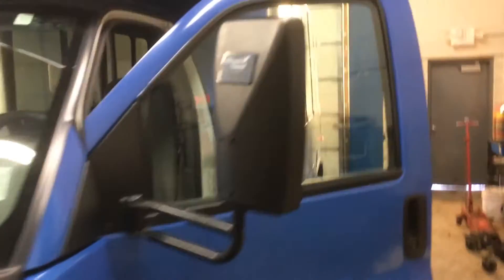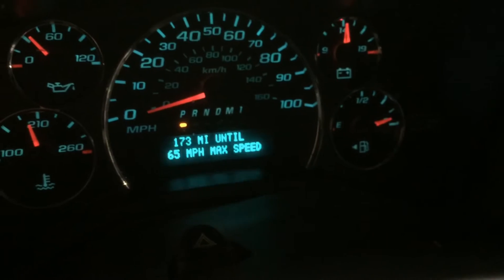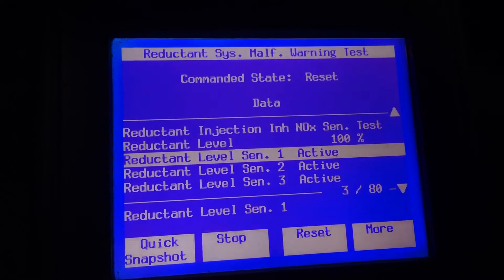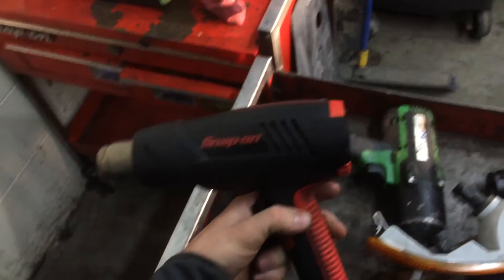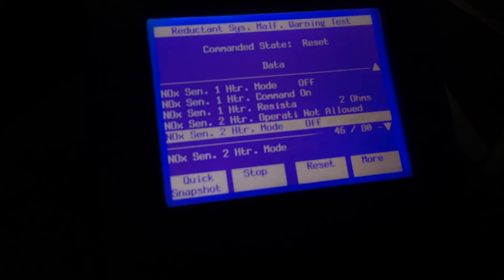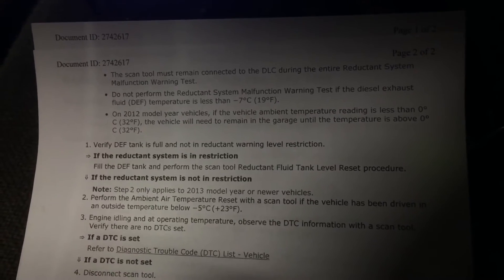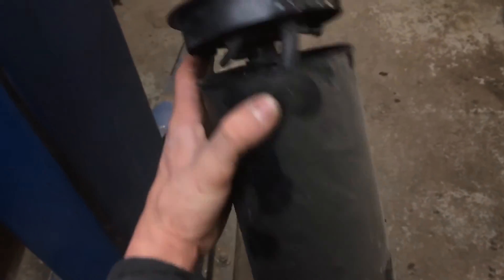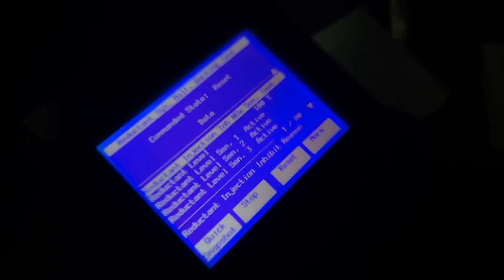Duramax DEF System Test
Reductant system test after a DEF tank heater failure.